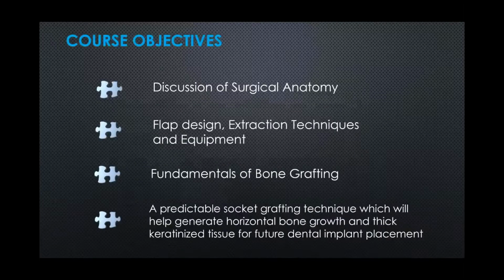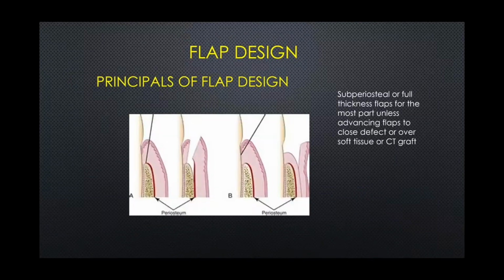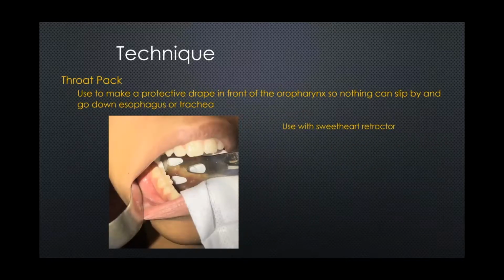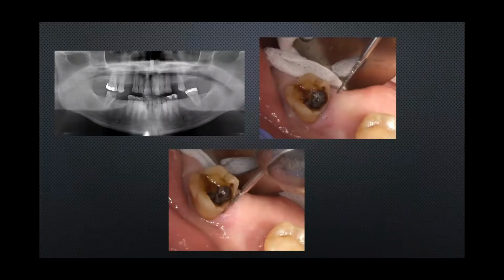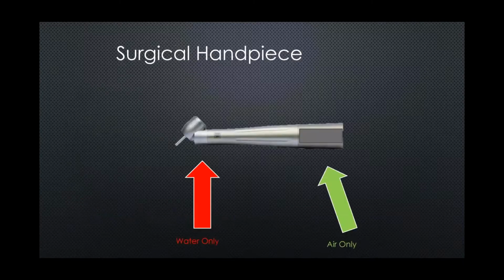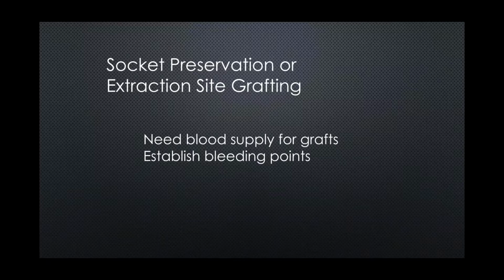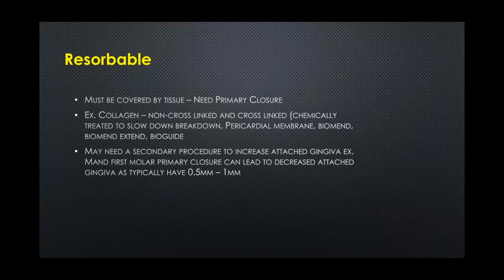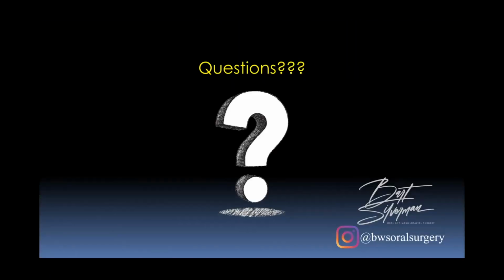Basic Extraction Techniques and Predictable Socket Grafting for Eventual Dental Implant Placement